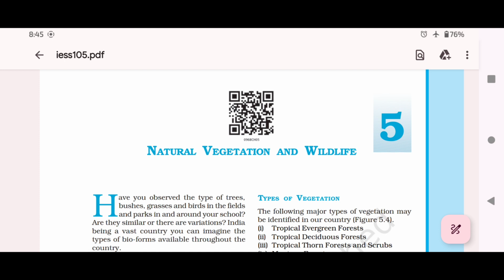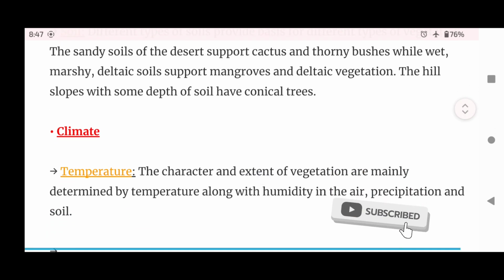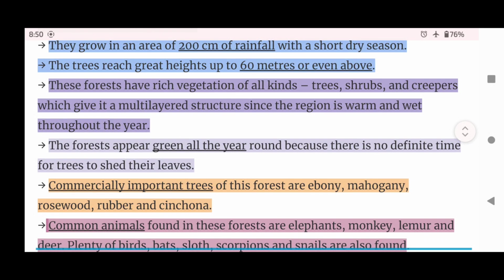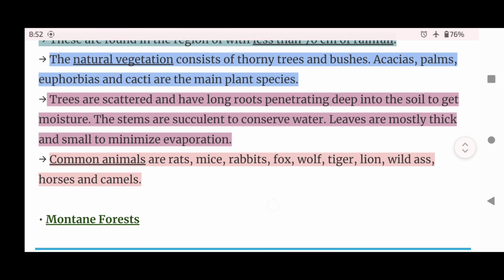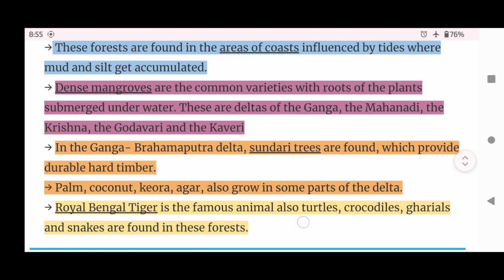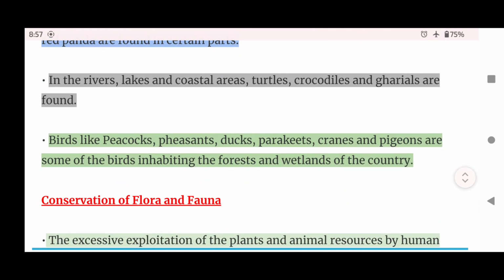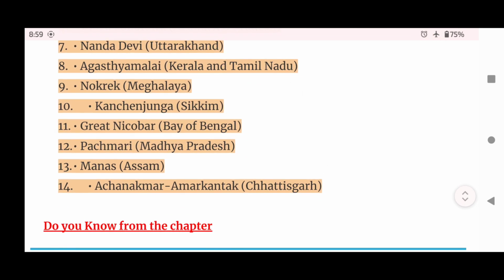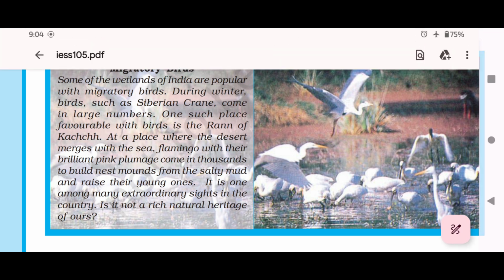NATURAL VEGETATION AND WILDLIFE| CH-5| GEOGRAPHY| CLASS 9